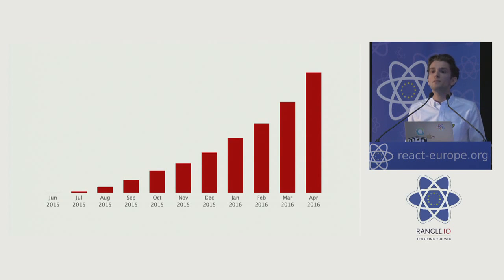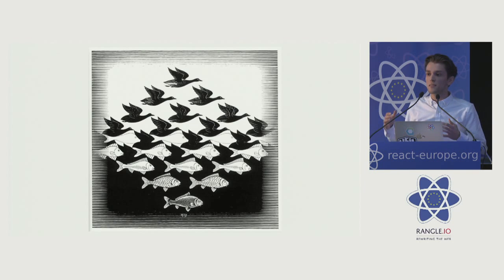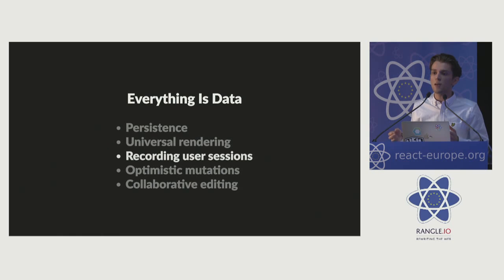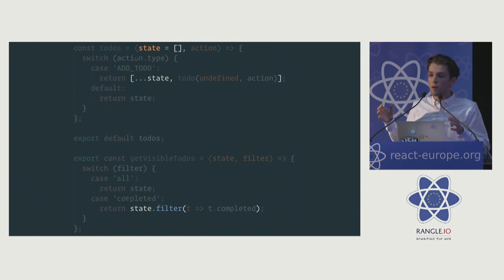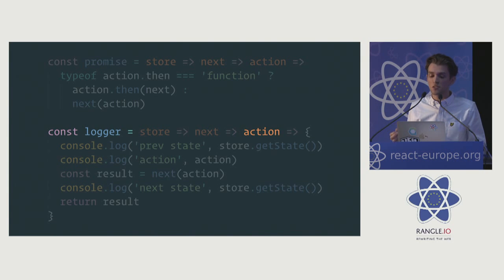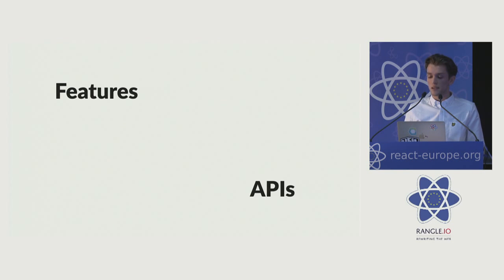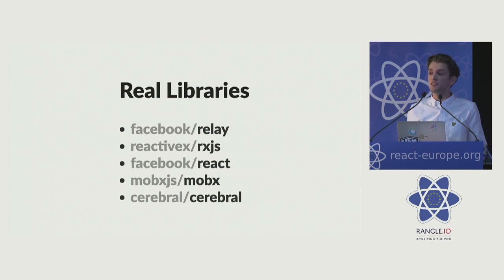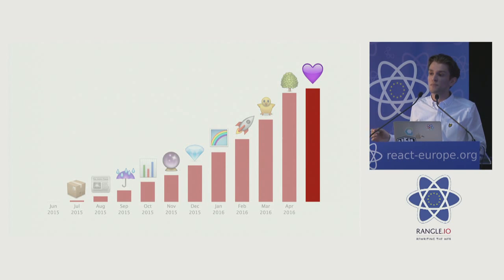Dan Abramov - The Redux Journey at react-europe 2016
A year ago, Dan introduced Redux as an experiment in making the Flux architecture support hot reloading and time travel. Since then, Redux eclipsed the classic Flux in popularity, found converts in React, Angular, and Meteor communities, and spawned a rich ecosystem of libraries and tools. In this talk, Dan reflects on the past, present, and future of Redux.